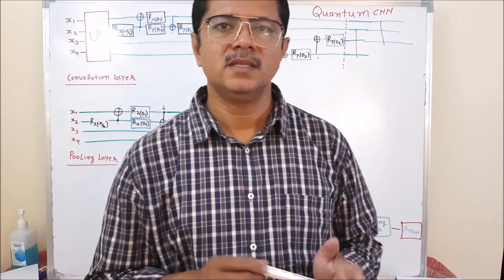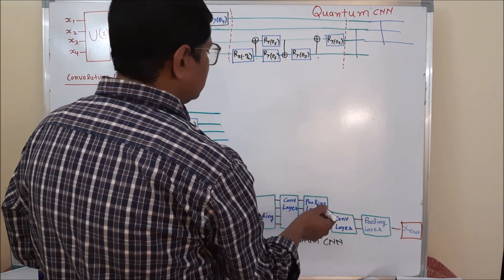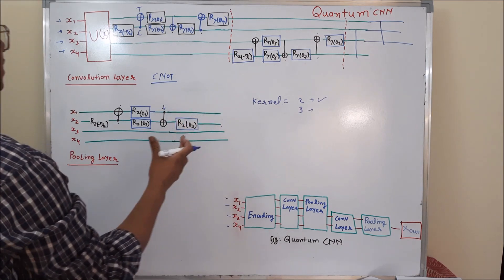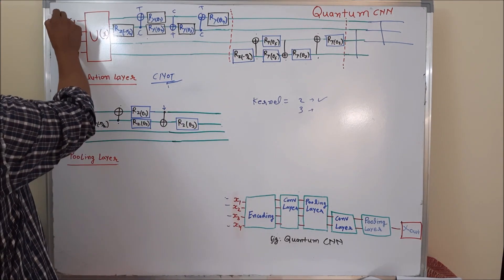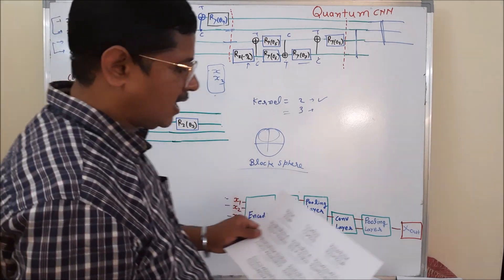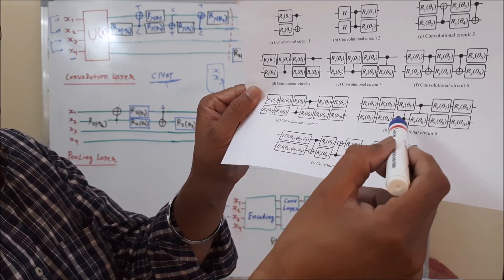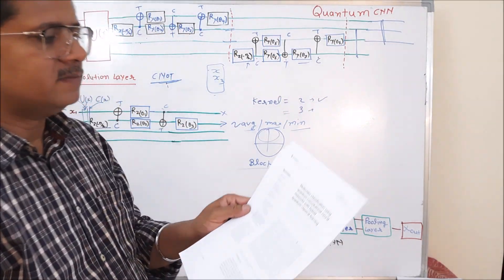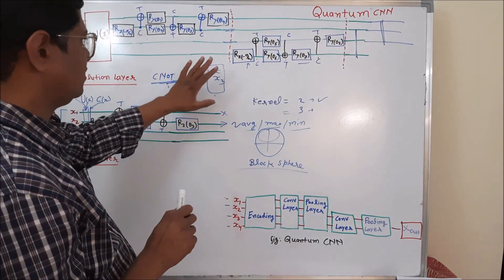Quantum Deep Learning- Part-6 (Quantum CNN Architecture)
Quantum CNN Architecture:
Contains.
Comparison of Classical Vs Quantum CNN
Using Quantum Circuits to Design
CNN Convolution Layer
CNN Pooling Layer.
Classification